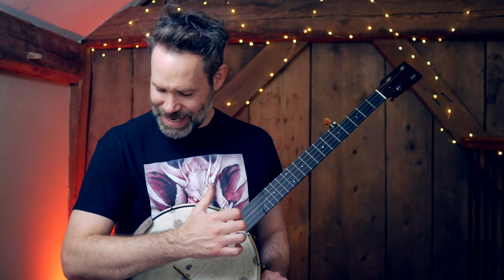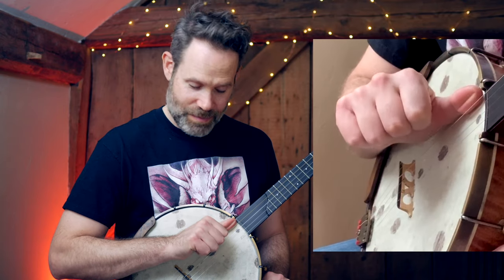How to Play the Banjo Part 1: The Blueprints of Clawhammer Banjo by Tom Collins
You've learned how to hold a banjo, and you've learned how to tune one. Join me for a deep-dive into the fundamentals of clawhammer banjo with Part 1 of my new series.

Clawhammer is so much more than downstrokes. I teach from a thumb-centric perspective where the upstroke is equally important.

I only release 50% of my material for wide consumption on YouTube. The rest is made exclusively for my patrons all over the world. If you believe in the voice of independent artists, I would be thrilled to have you amongst us.